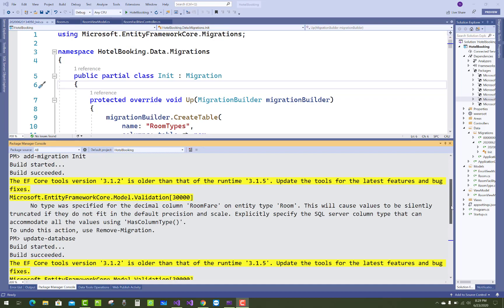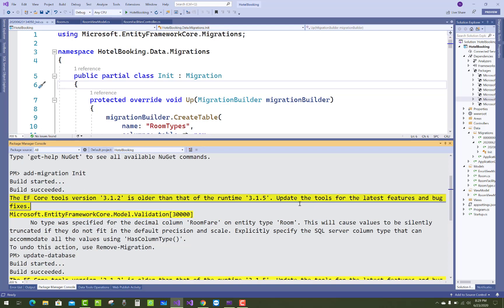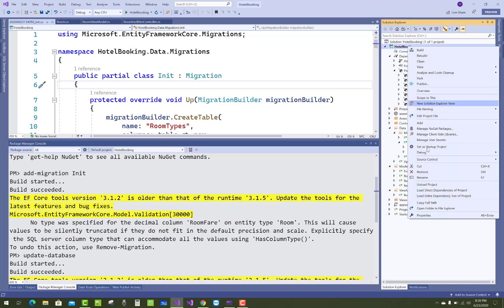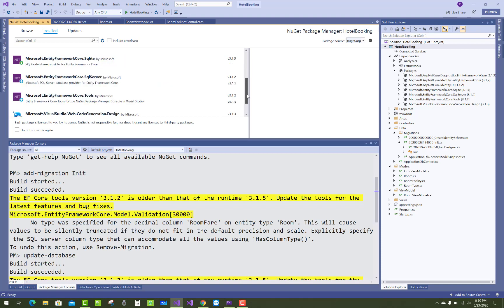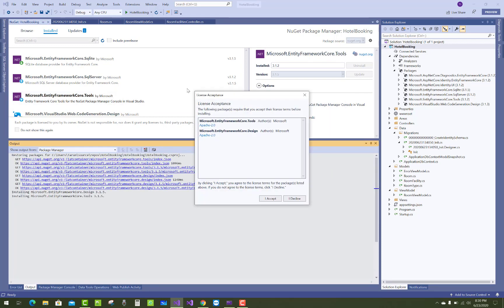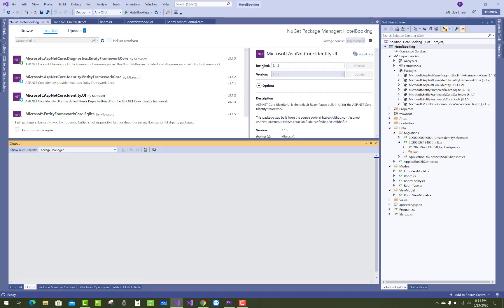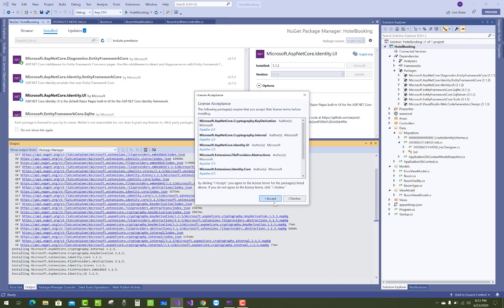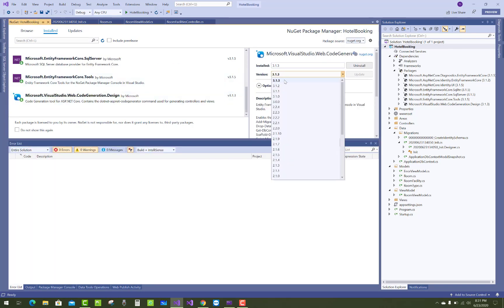Update NuGet Packages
In this video, I am going to show you, How to update NuGet Package.